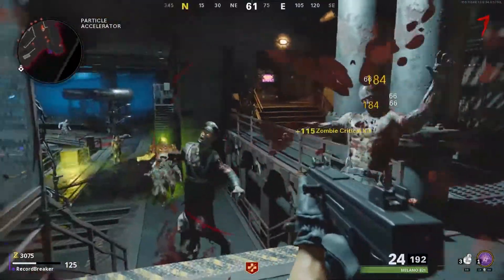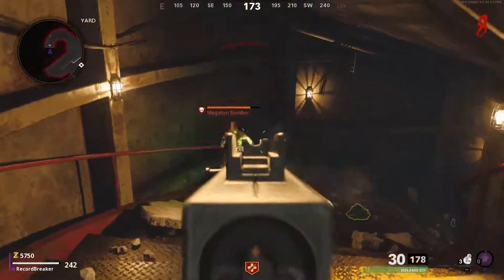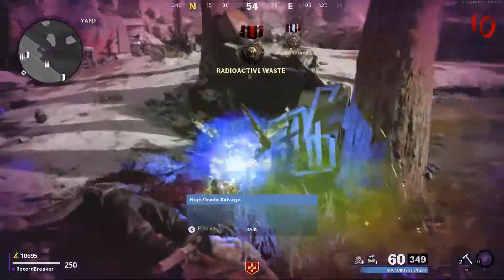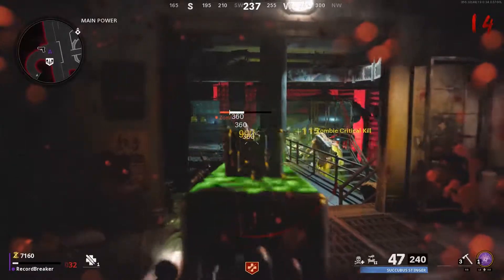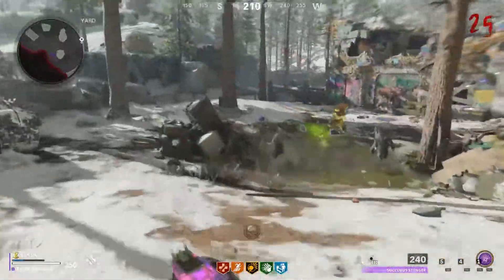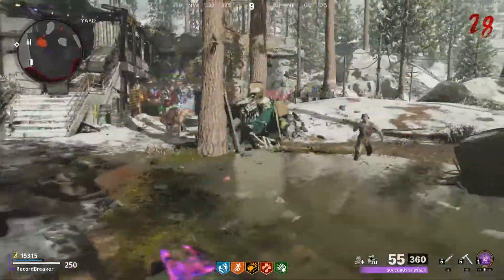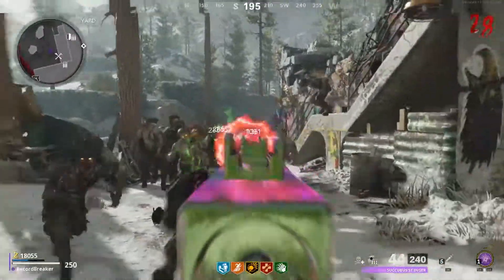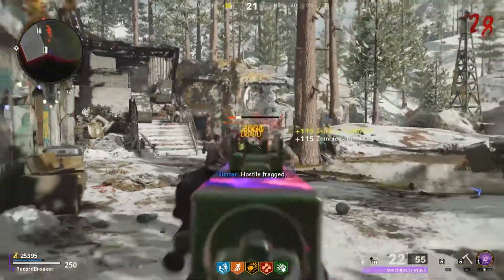The MOST AVERAGE video on BLACK OPS COLD WAR ZOMBIES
Kinda meh tbh